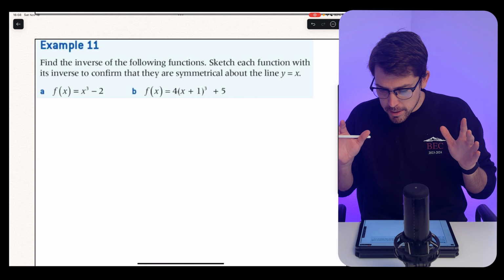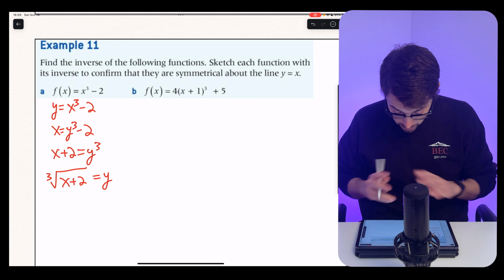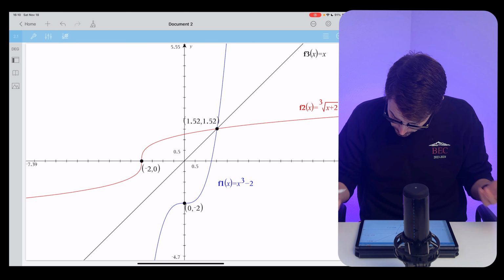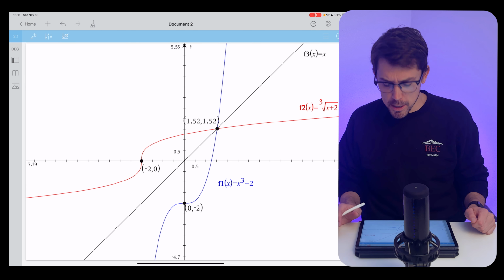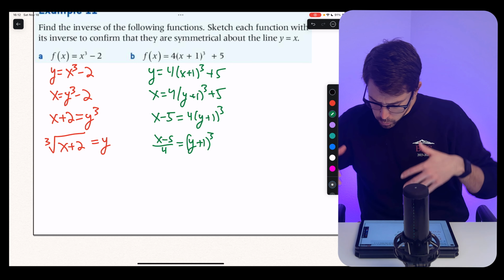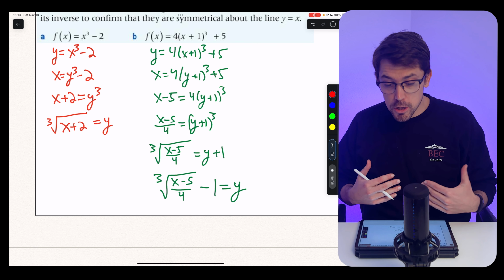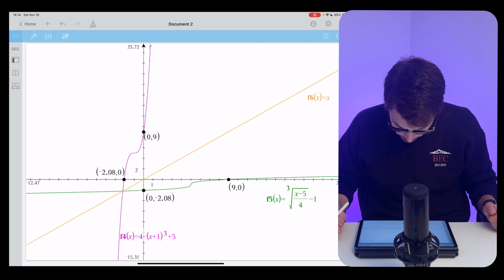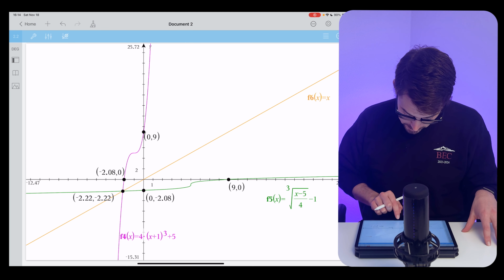Inverse of Cubic Functions...both Algebraically and Graphically!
In this video, we'll look at how to find the inverse function of two different cubics, as well as how to verify them using a graphing calculator.